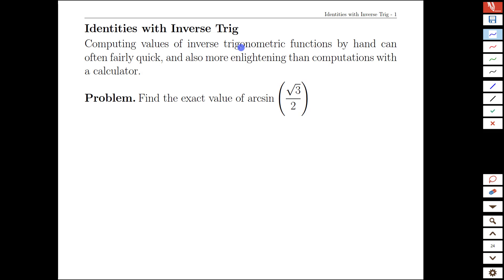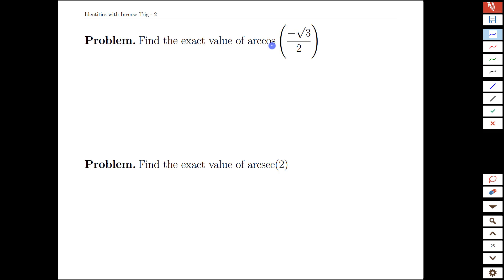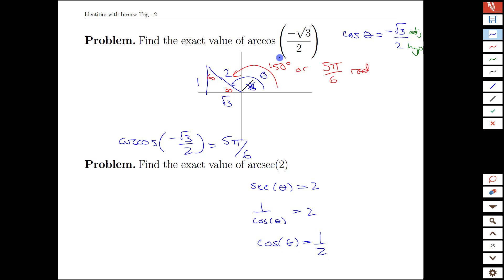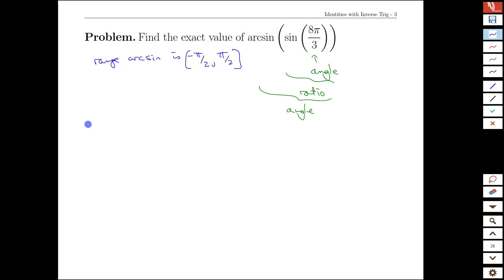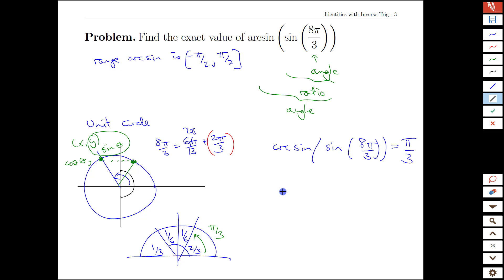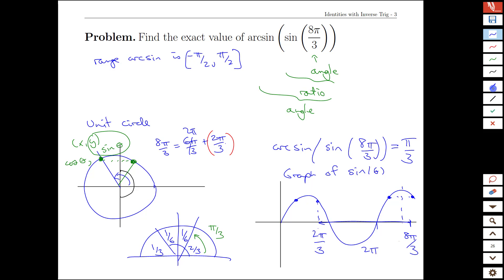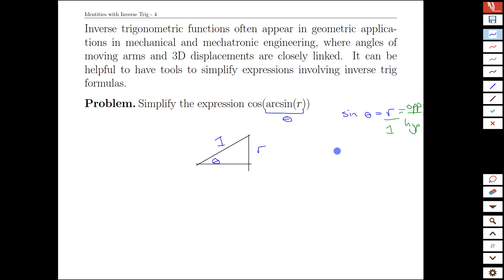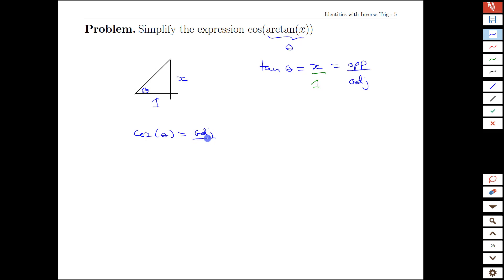Topic 4-6 Identities With Inverse Trig